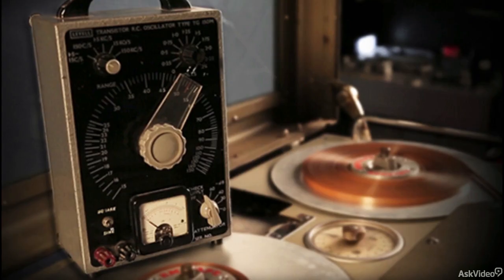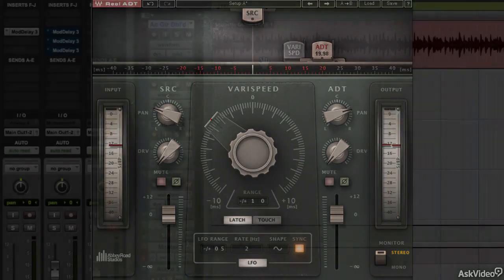14 The Abbey Road Method